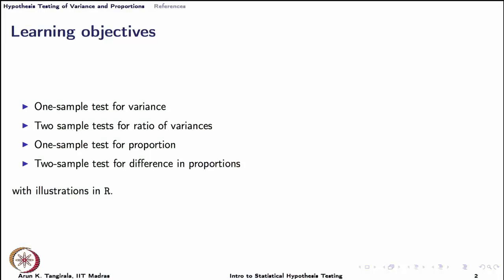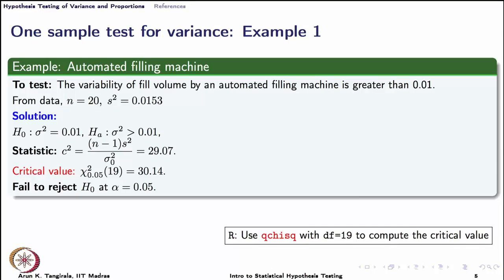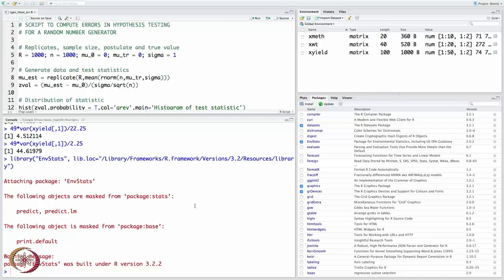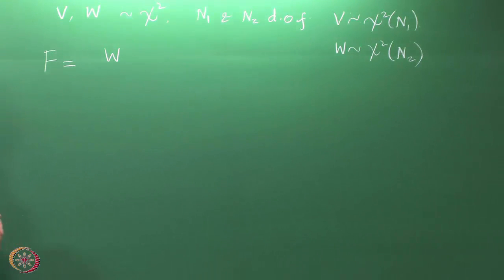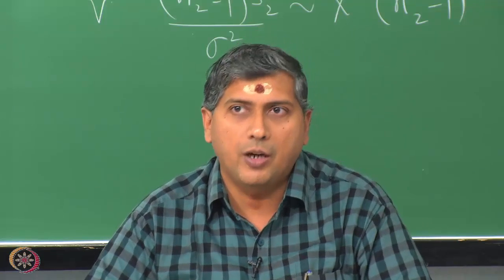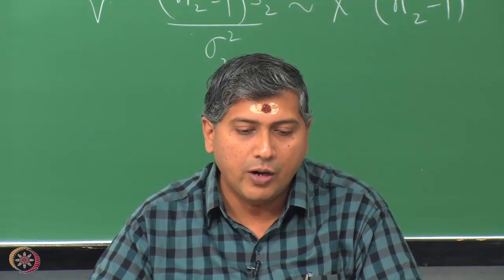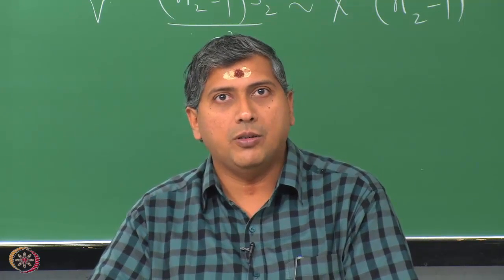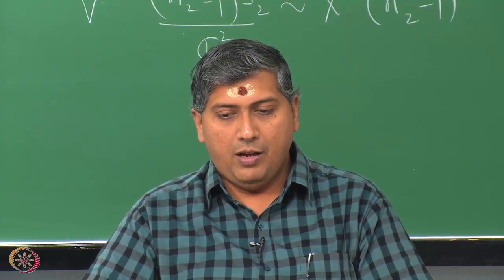Hypothesis testing of variance and proportions